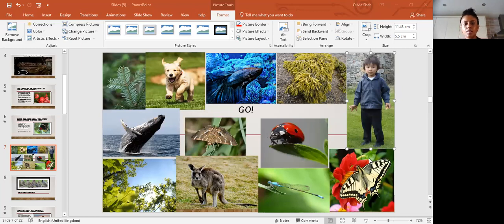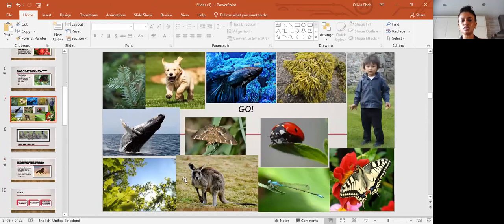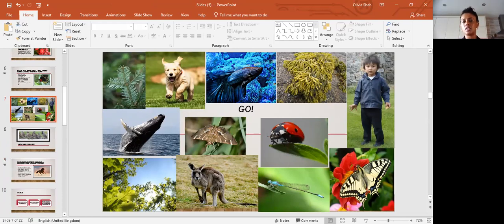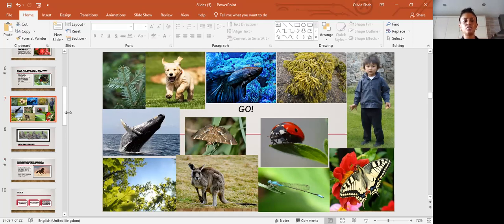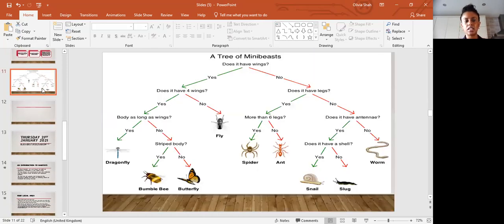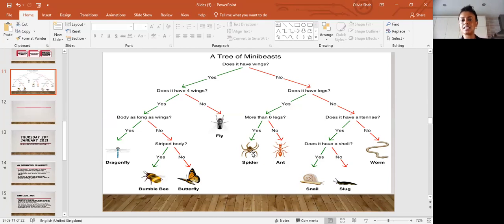Year 4 21st January Wider Curriculum and Science response Wonder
This is a short response video to what was discussed in your live lesson this morning.